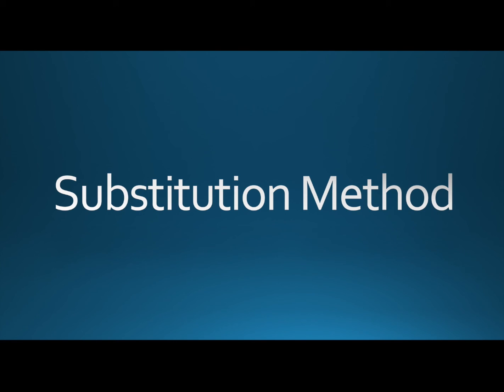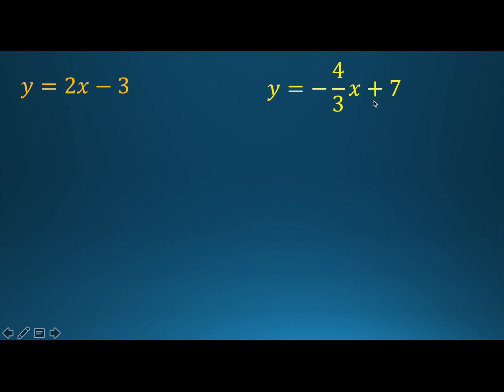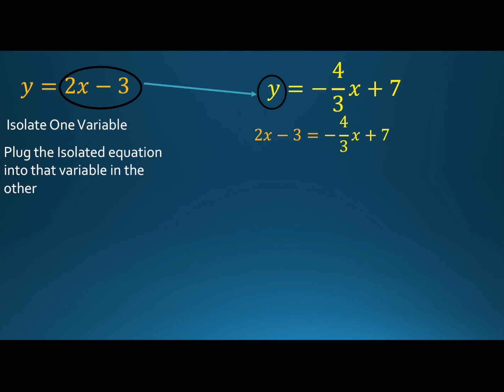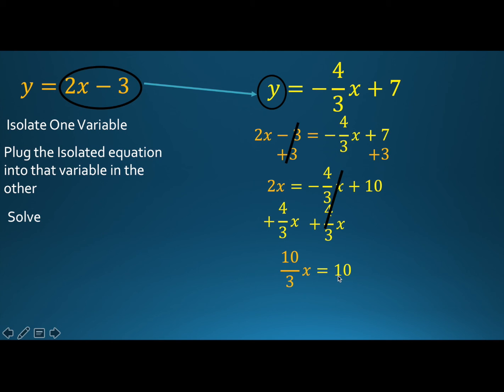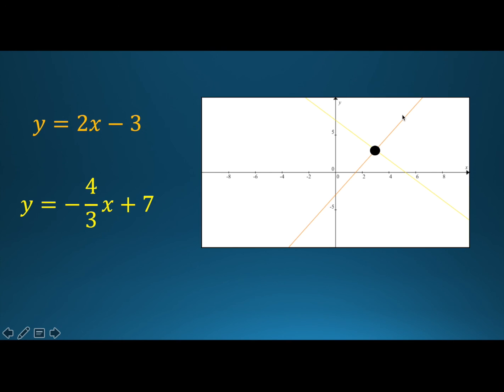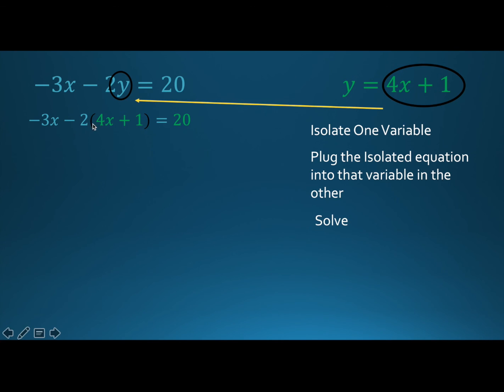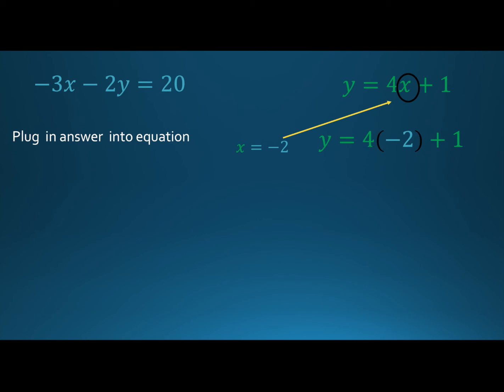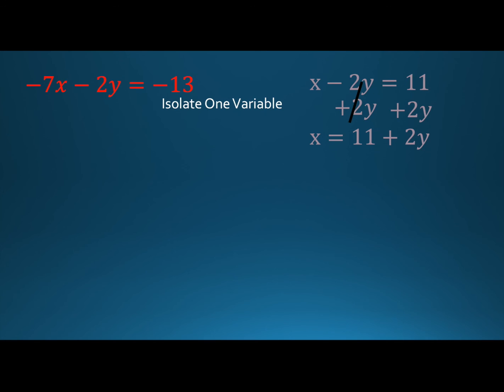Subsitution Method || Integrated 1 Explanation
In this video, I will talk about how to find the intersection point(s) of two functions using the substitution method.

This is part of the Integrated 1 curriculum, which is the 1st course in a college preparatory series. It is part of common core.